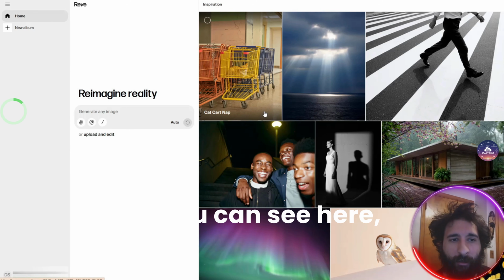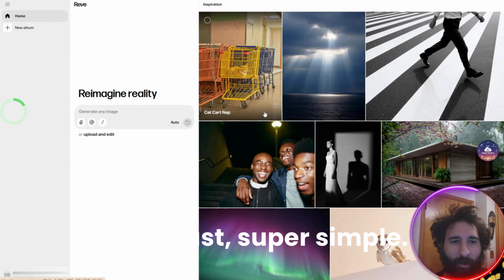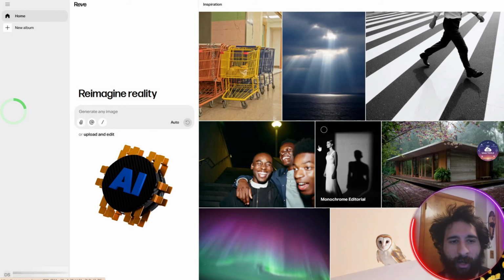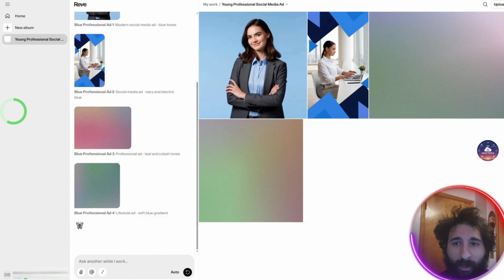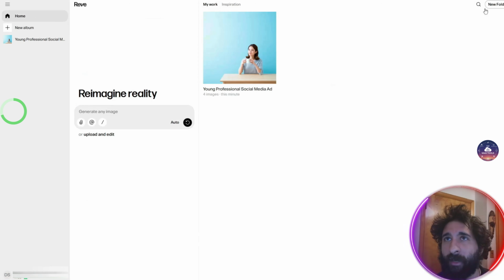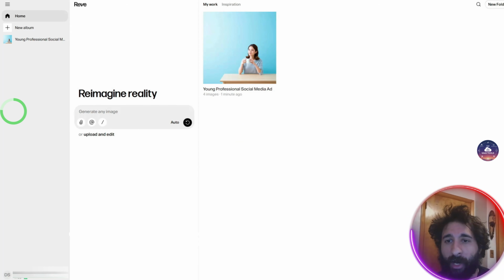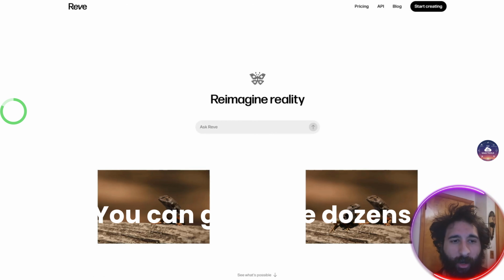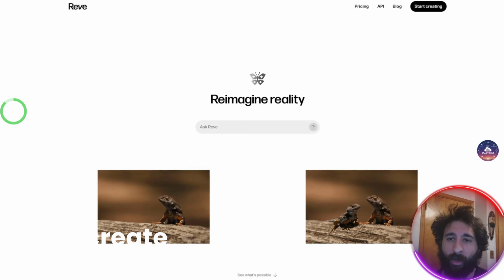AI Productivity Tools (Step By Step Guide 2026)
AI Productivity Tools will completely transform your business workflows and your daily output.

Modern operations require robust AI Productivity Tools to  manual bottlenecks. Implementing these structured machine learning frameworks ensures data consistency across all digital ecosystems.

Optimizing your technical stack with precise AI Productivity Tools allows for seamless application integration. This strategic analysis provides a deep architectural review of current enterprise software capabilities.

CHAPTERS:
00:00 - Intro
00:43 - Workflow Bottlenecks
01:50 - Automation Strategy
02:15 - Software Integration
02:40 - Performance Analysis
03:10 - Final Verdict